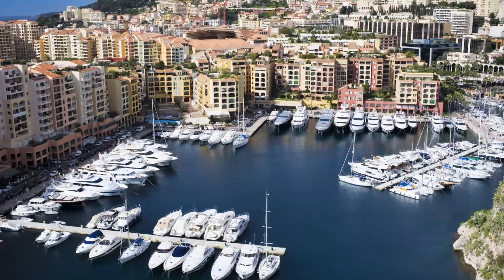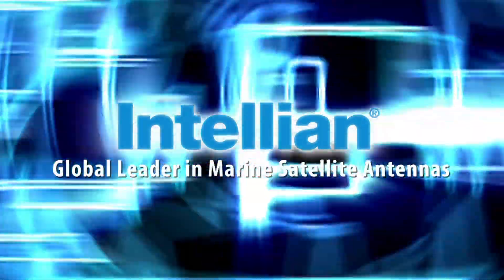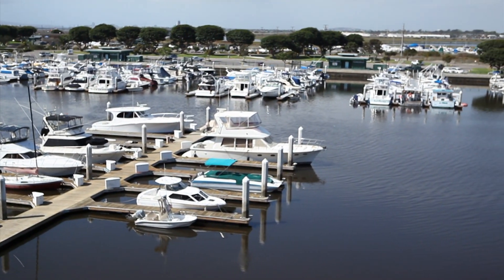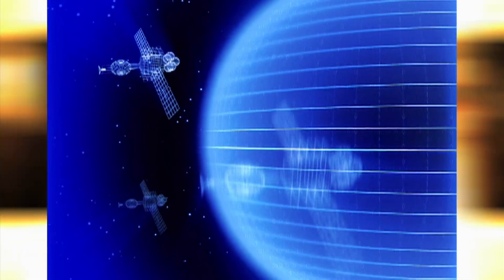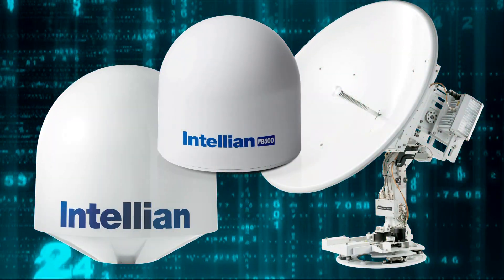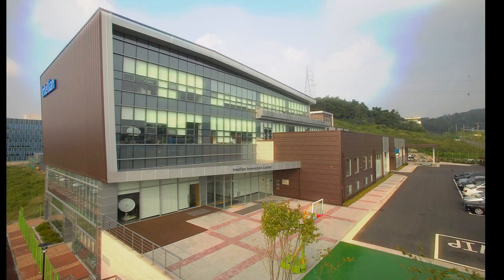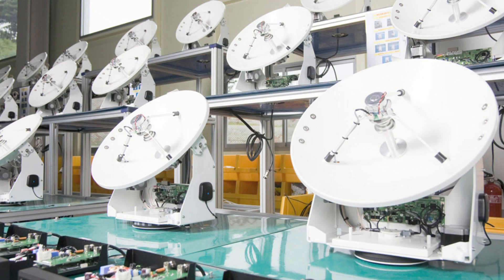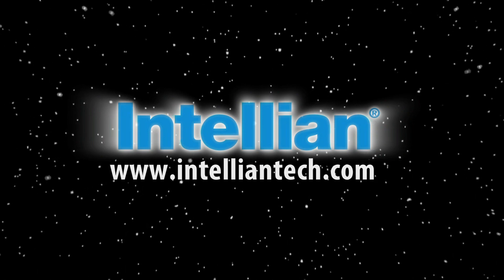Intellian Technologies Video